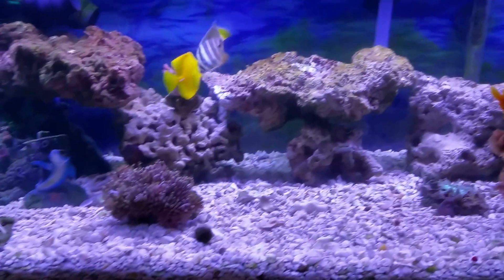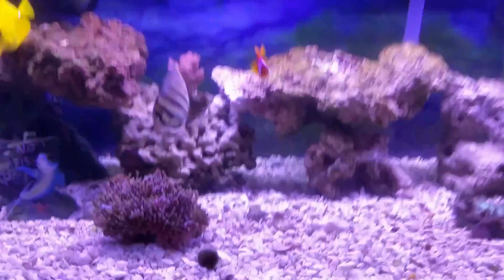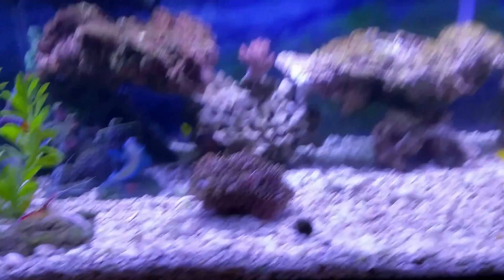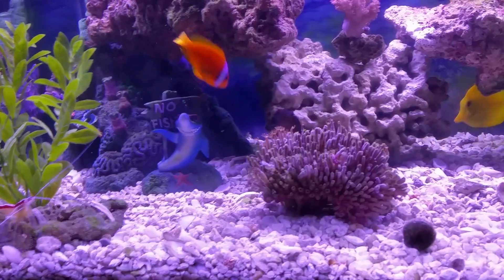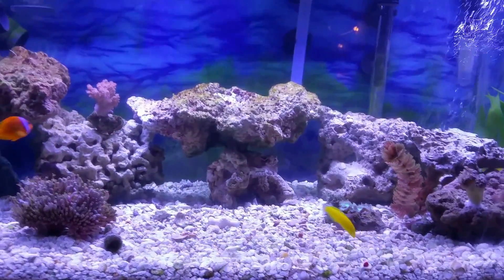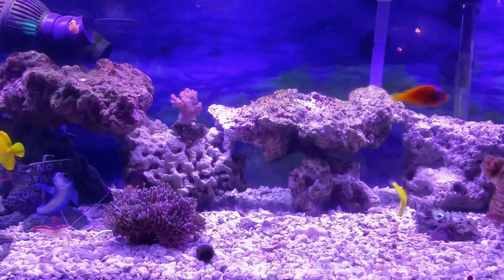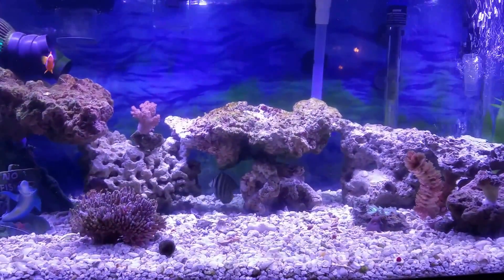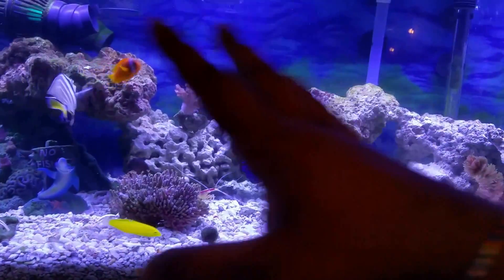Saltwater tank substrate change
I'm going to talk about saltwater tank substrates and how I plan on changing my substrate. Also the steps I'm taking to battle my nitrate and ammonia problem.

I appreciate every comment and input from you guys.